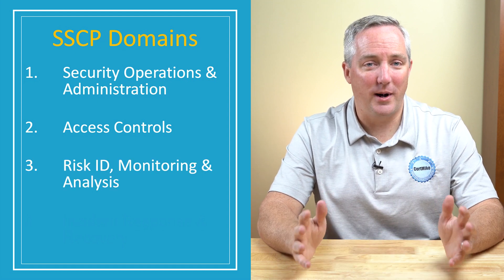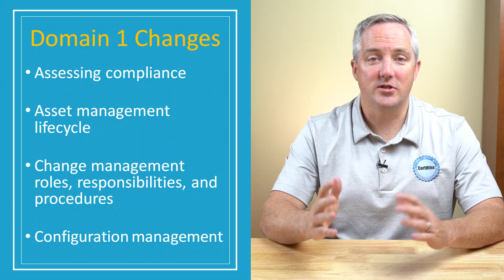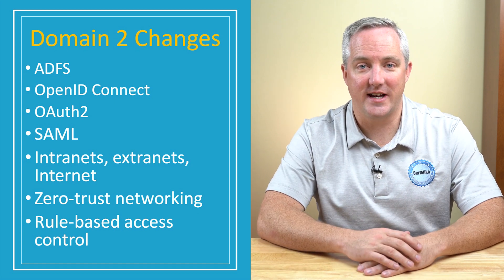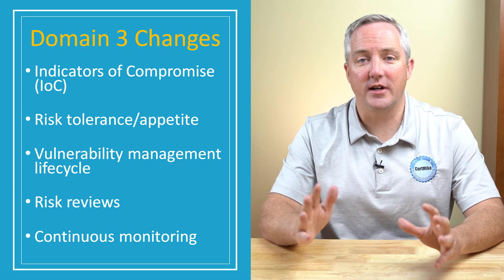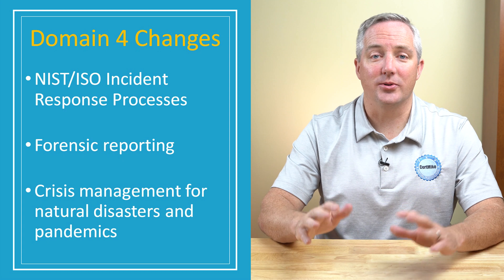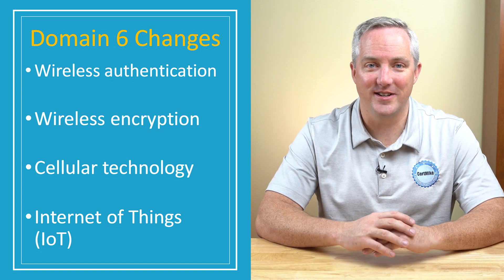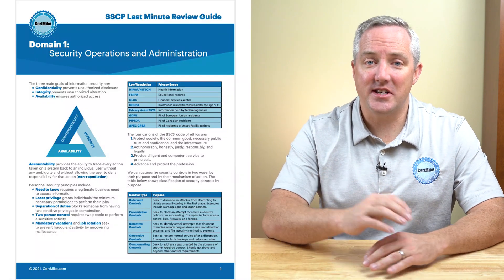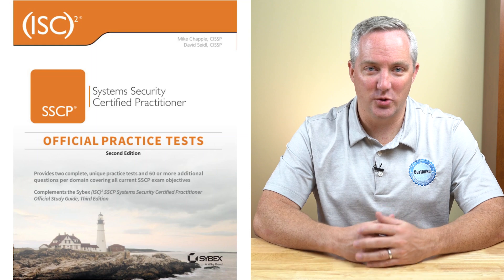SSCP Exam Changes for 2021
The SSCP exam changed on November 1, 2021.  Are you ready for the new exam?

In this video, I fill you in on what’s changing with the updated exam.  I walk you through each one of the seven domains and help you understand what’s new and then I give you an important update on the way the exam software recently changed.